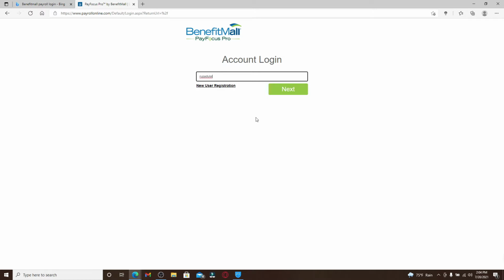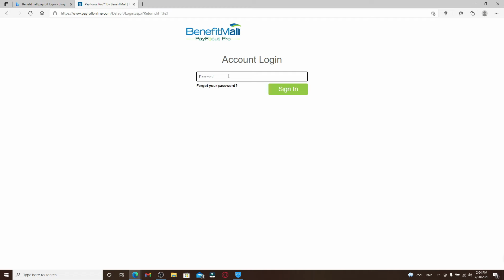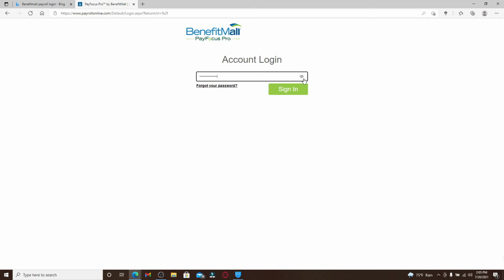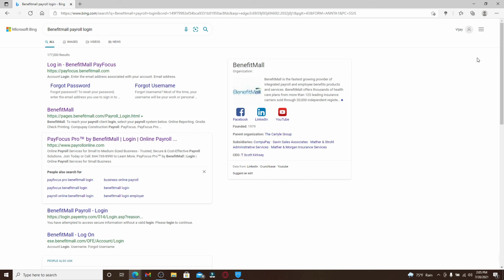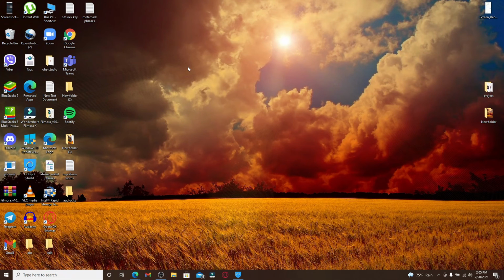How To Login To BenefitMall Payroll Online? BenefitMall Online Payroll Sign In 2021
This is a tutorial on how to login to your BenefitMall Payroll account. It includes the steps you need to take, as well as what information you will need in order to successfully log into your account.

1) First, make sure that you are at the correct website for logging into your BenefitMall Payroll account by visiting
3) Next, enter in the password that was assigned when registering with us and then click "LOG IN" again
4) Finally, if successful, it should present you with an Account Summary page

0:00  - Intro
0:22 - How To Login To BenefitMall Payroll Online?
1:29 - Outro